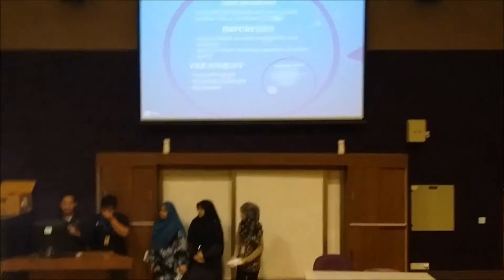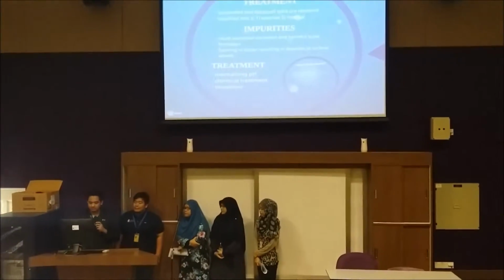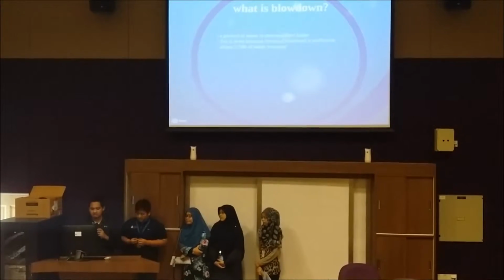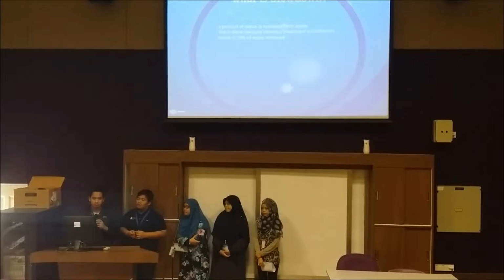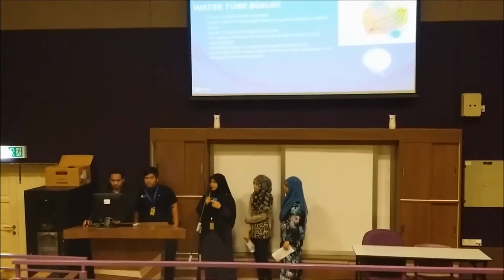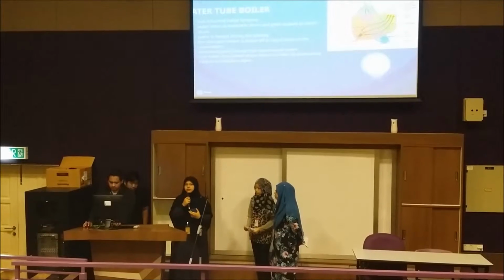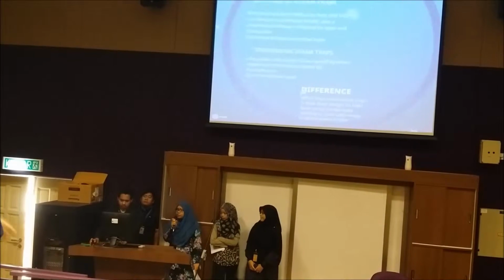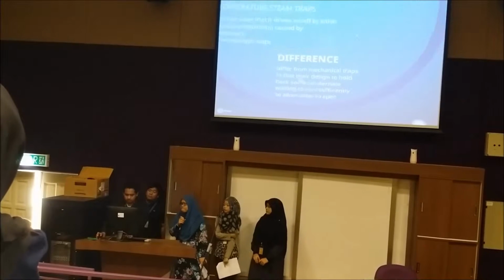Chapter 4 Boiler Operation & Maintenance